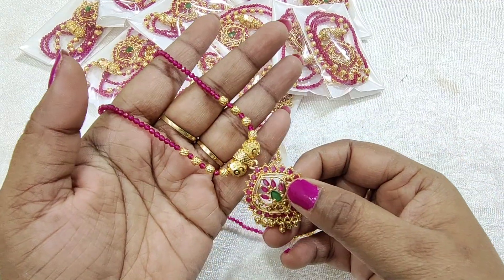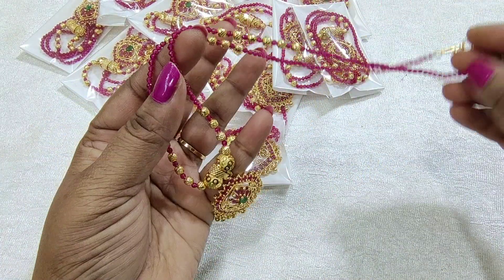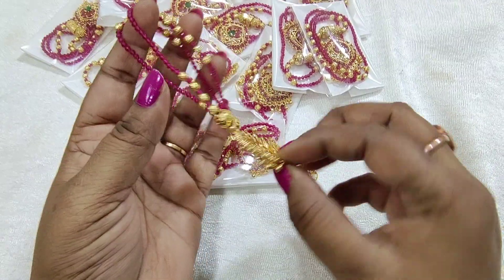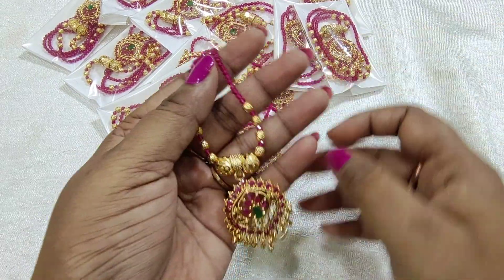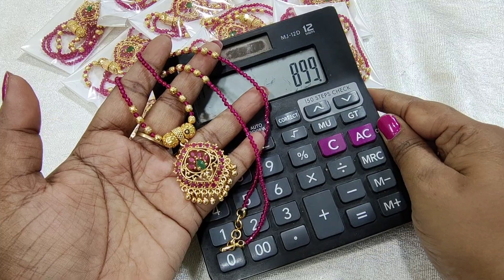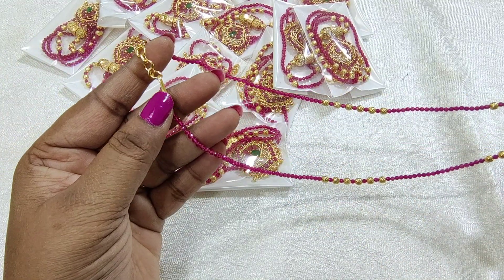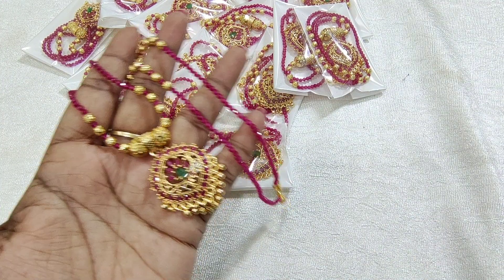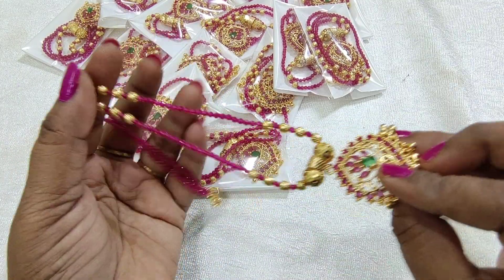Real Manulu (మణులు)899 free shipping.. Aamru Collectins 9701299266